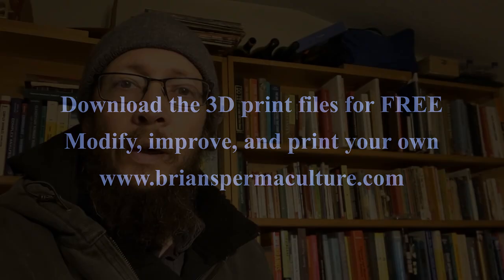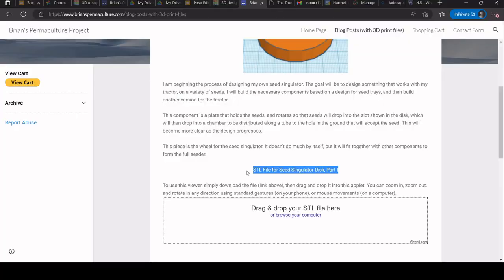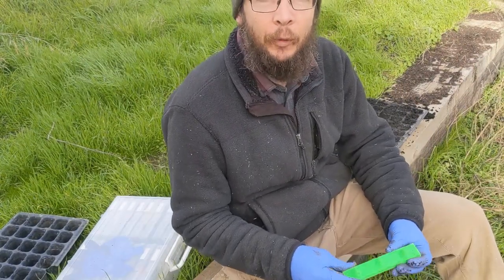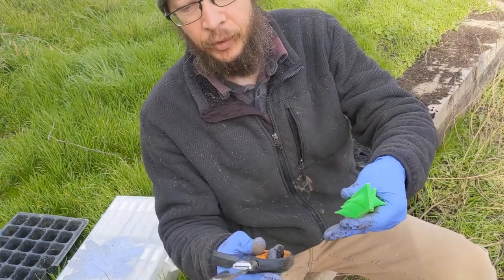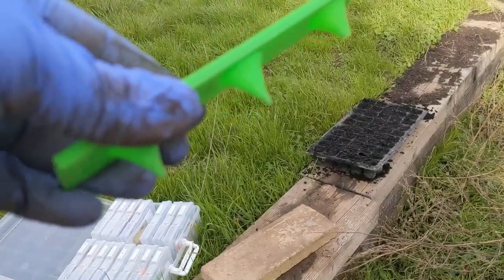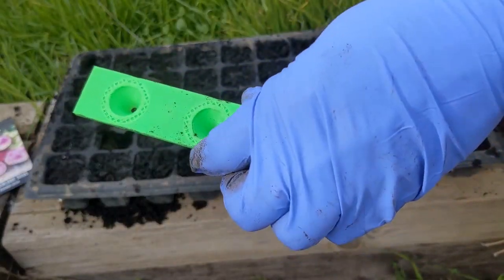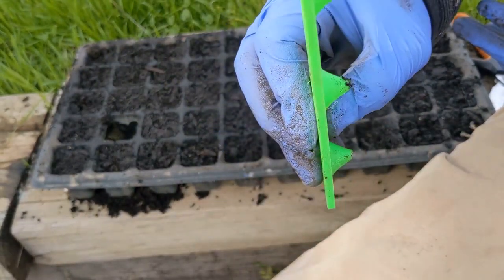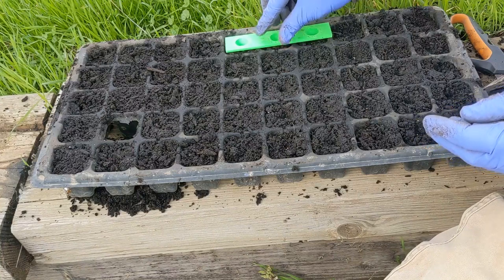I 3D Printed a Dibbler + Seeder Combo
In this video, I began my 3D printing journey by printing something I've been thinking about for a while: a combination of Dibbler + Seeder to speed up the seeding process.

Late to Rise (Feat. yobbzsmokedoutphonk) by Your Friend, Ghost

🎵 Track Info:
Title: Late to Rise (Feat. yobbzsmokedoutphonk) by Your Friend, Ghost
Genre and Mood: Pop + Dark